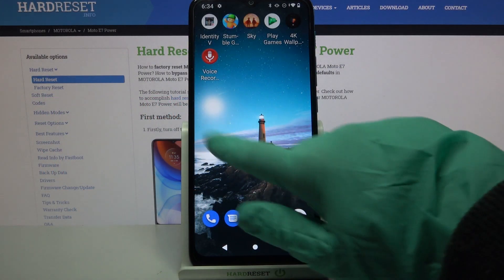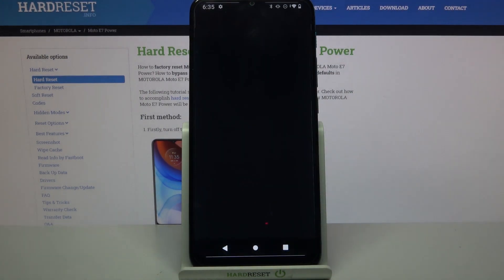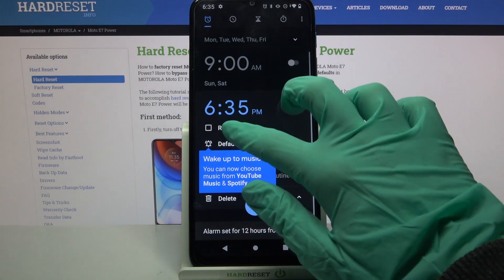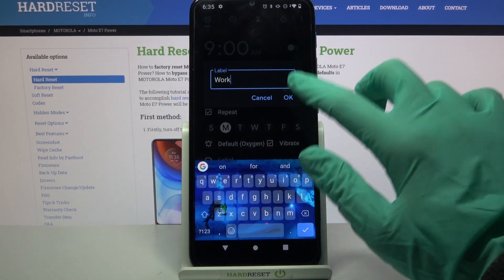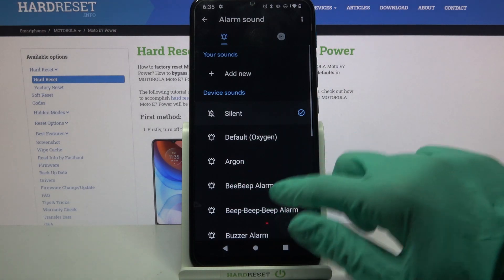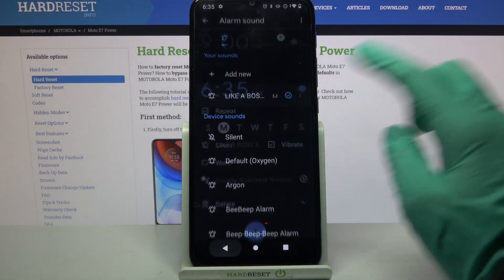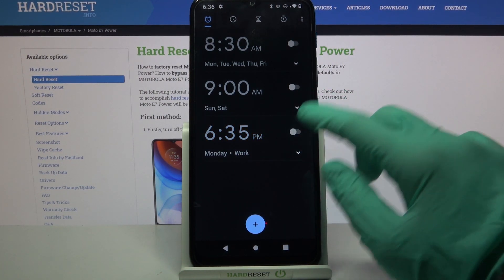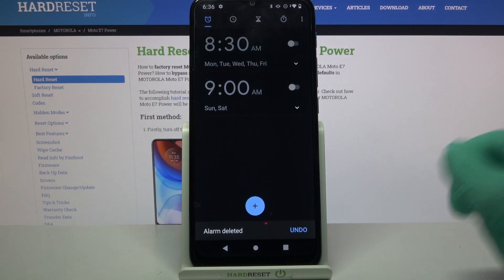MOTOROLA Moto E7 Power - How to Set Up & Manage Alarm Clock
Select a new sound for the alarm, activate a new time for it and turn on the Repeat option. All of these and many other tasks you can accomplish by following our instructions from the video tutorial above. We sincerely hope that it was interesting for you to be with us!